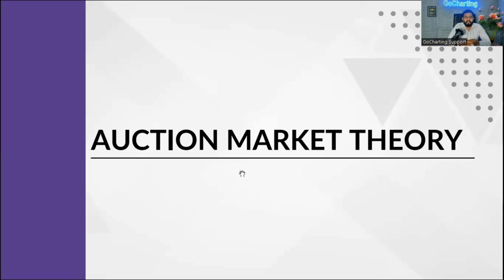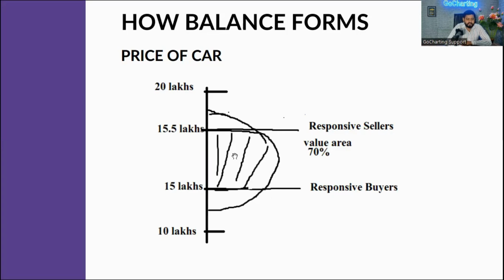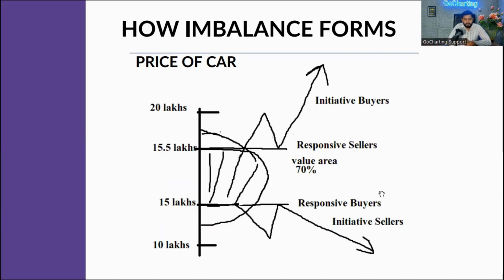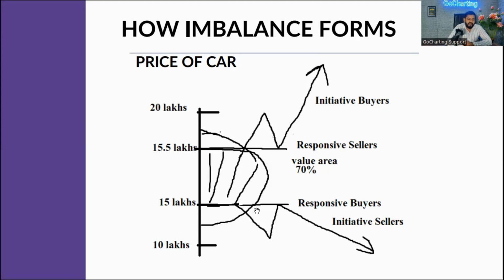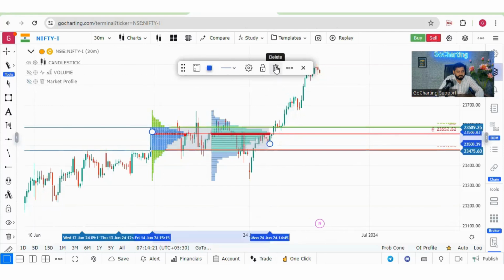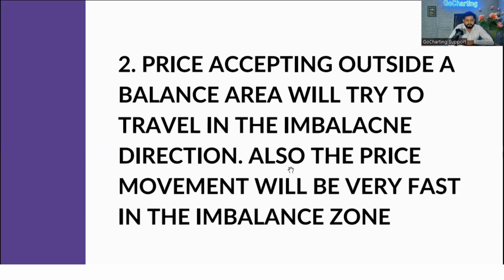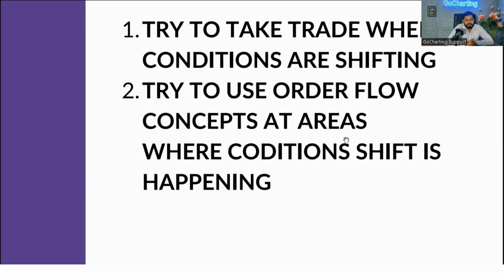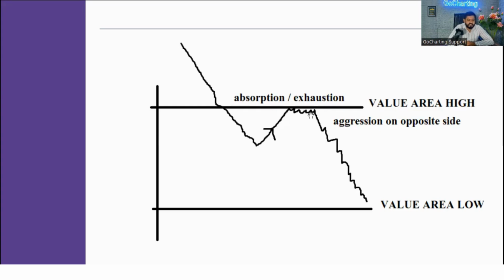Trade with Institutional Tools (In English): Auction Market Theory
In this video, @tradershivay explains about Auction Market Theory in detail.